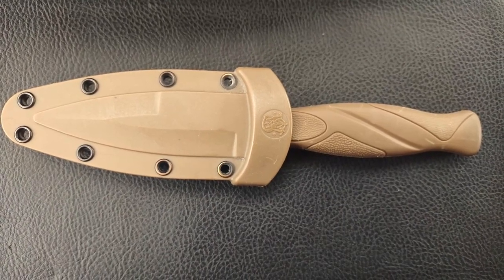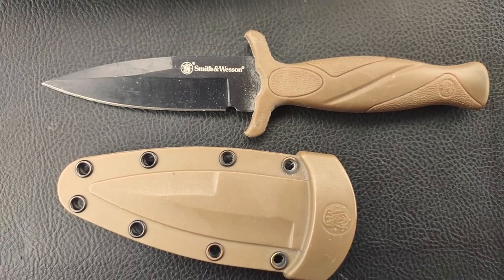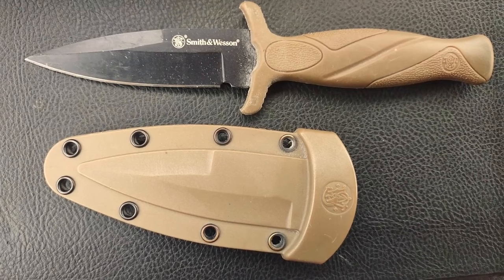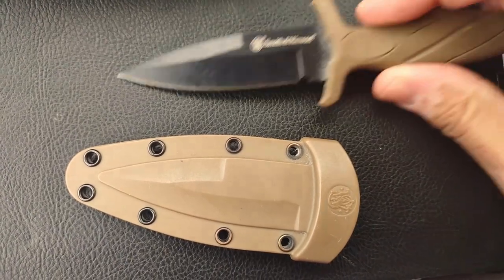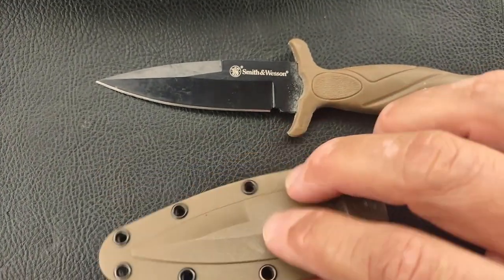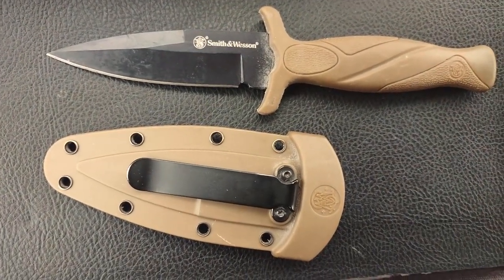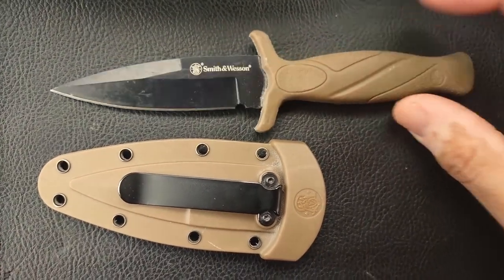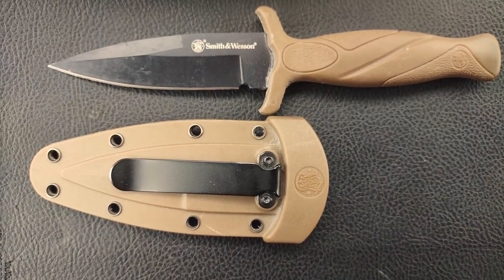Smith & Wesson FDE Spear Point Fixed Blade Boot Knife Review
Tuesday Reviewsday:
S&W FDE Spear Point Fixed Blade Boot Knife